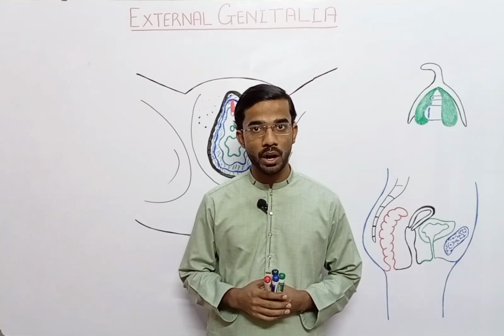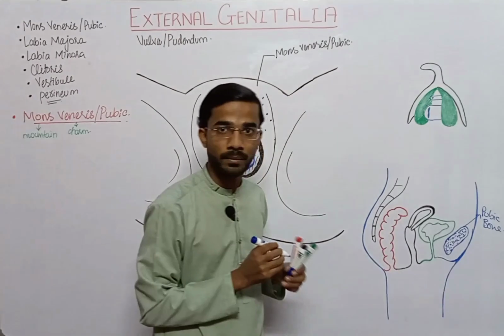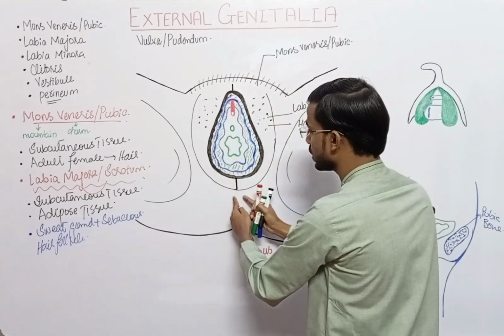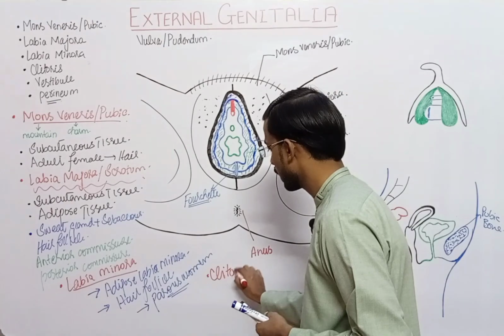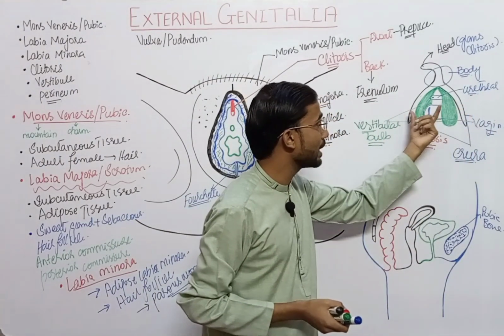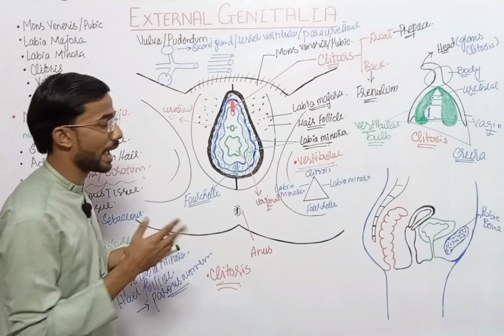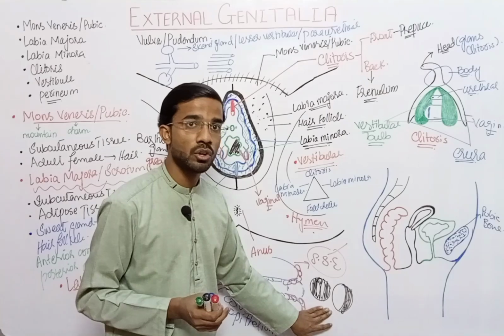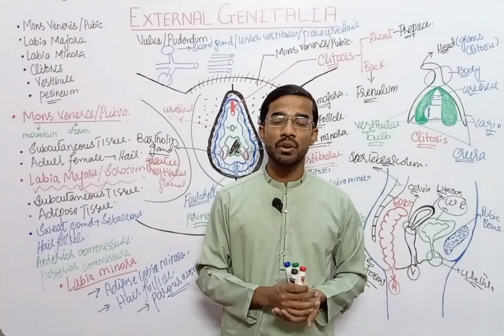FEG/VULVA/PUDENDUM gynecology genitalia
FEG/VULVA/PUDENDUM
* Mons veneris
* Labia minora
* Labia majora
* Clitoris
* Vestibule
* Perineum
                                                       GLANDS
* Skene gland/lesser vestibular gland
* Bartholin gland/greater vestibular gland